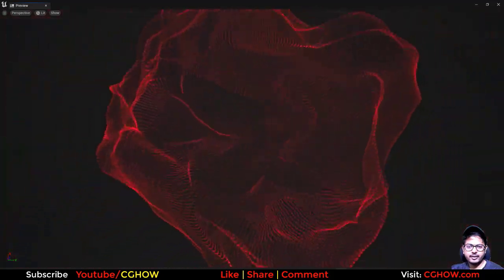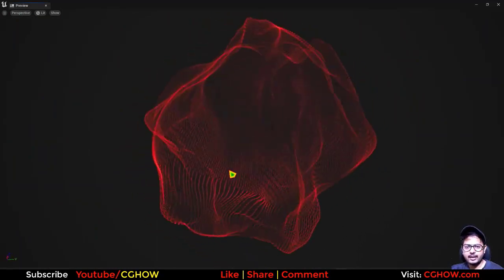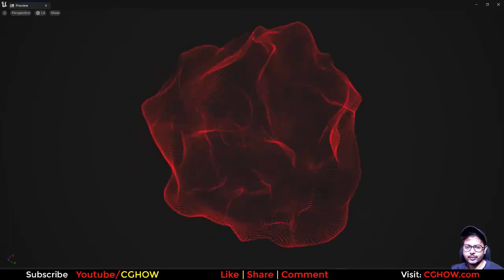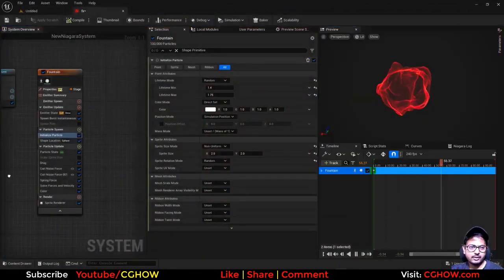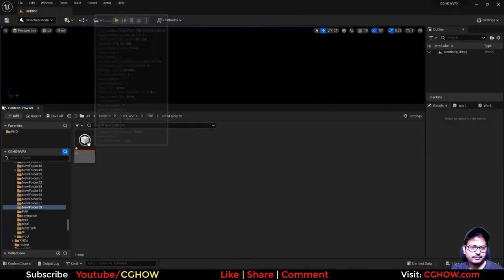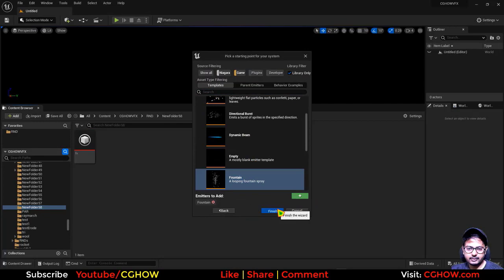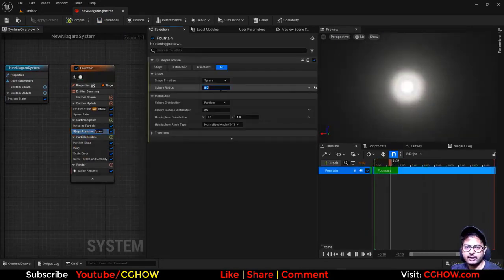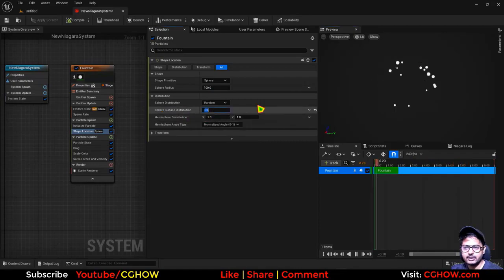Creating Curl Noise FX in Unreal Engine 5.1 Niagara: A Sneak Peek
Learn how to create a clean, stylized Niagara particle effect from scratch in Unreal Engine 5.1! In this quick sneak peek tutorial, we'll walk through building this cool curl noise visual effect using just a single emitter.

✨ What you'll learn:

🎯 Setting up a single Niagara emitter from scratch
🌐 Configuring spherical particle surfaces
🌀 Applying curl noise forces for stylized motion
💡 Quick R&D workflow tips for clean FX
⏱️ Timestamps:

00:00 - Intro & FX preview
00:22 - Emitter overview & breakdown
00:43 - Starting from scratch with Niagara Fountain
00:50 - Sphere setup & surface particle distribution
🔗 Important links & resources:

Let me know what FX you'd like to see next. 🚀